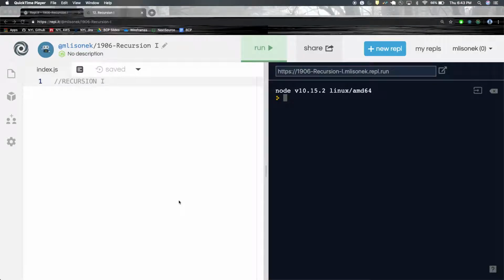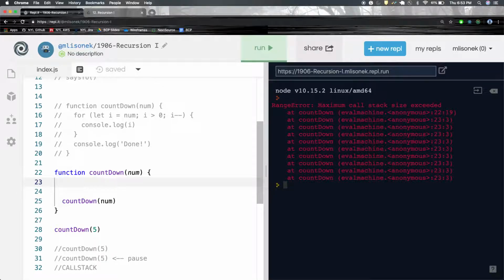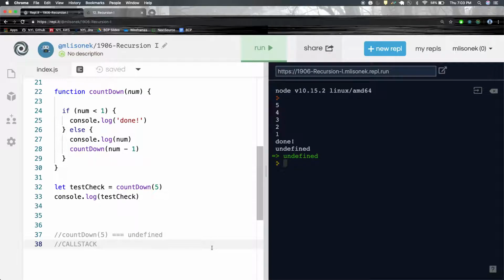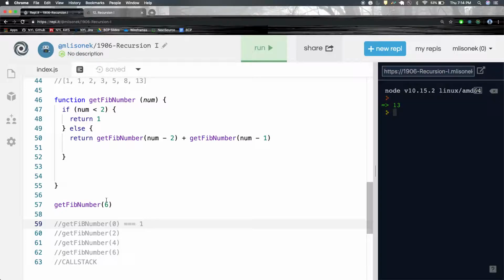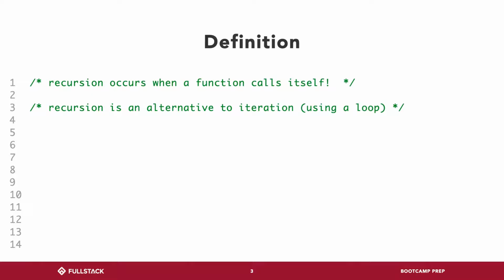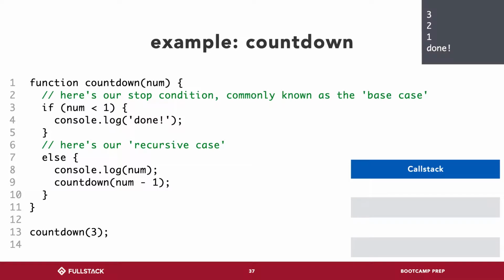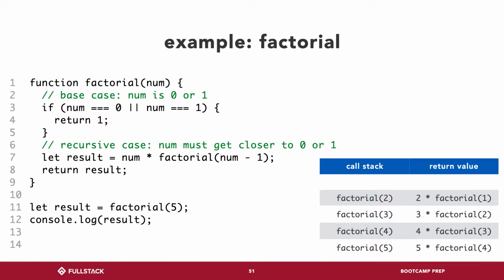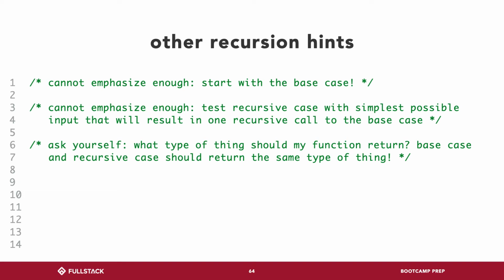1906 Recursion I